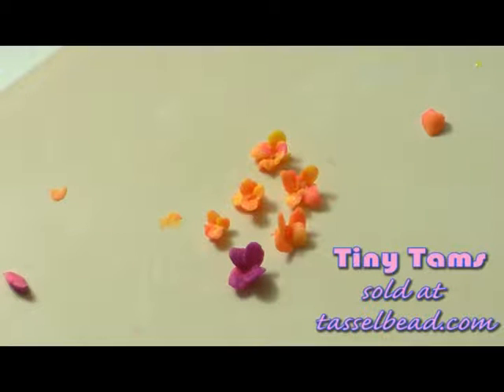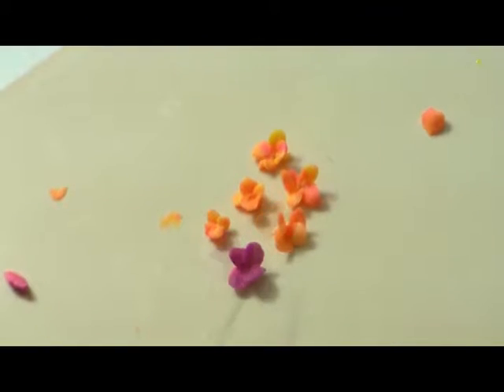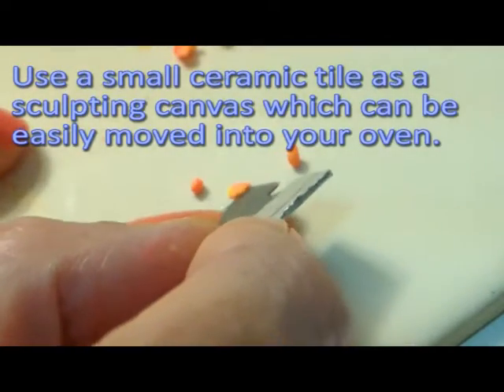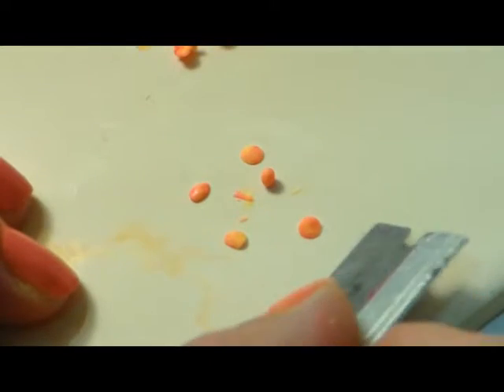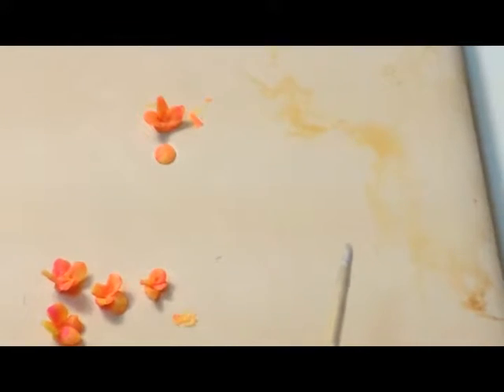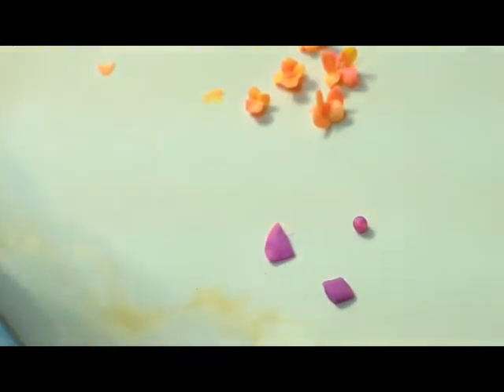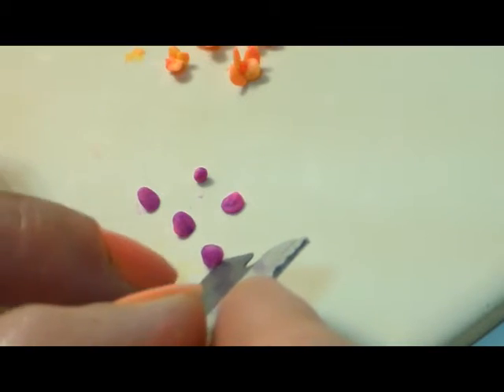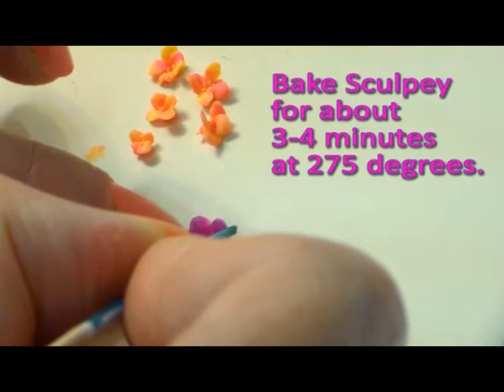Sculpting Beautiful Body Flowers: Smash and Mash Method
This video shows you have to make gorgeous 3-d flowers for your Tiny Tams carousel body. Tiny Tams are sold on tasselbead.com. I am happy to answer any questions you might have.